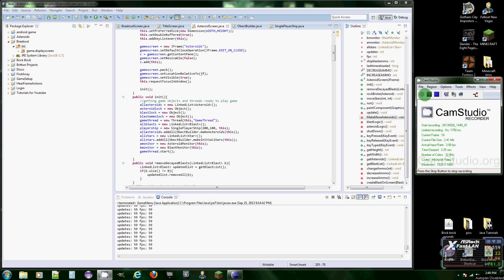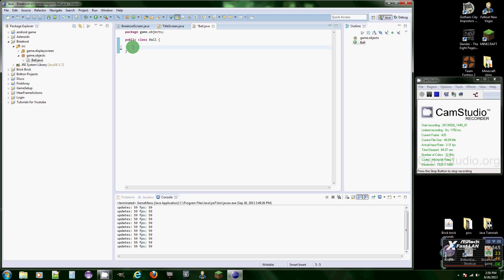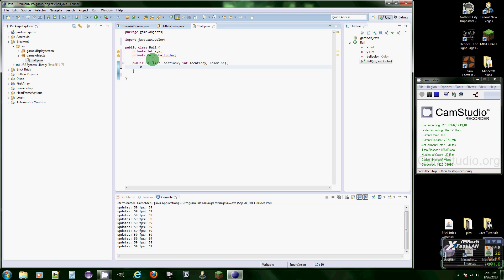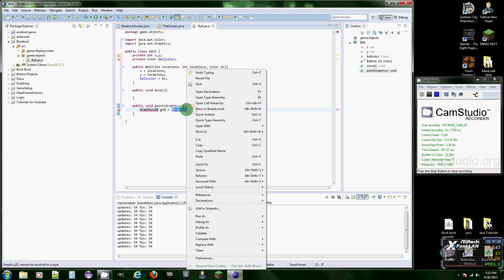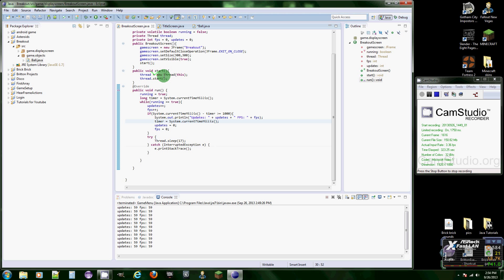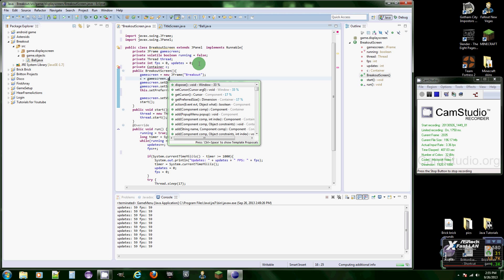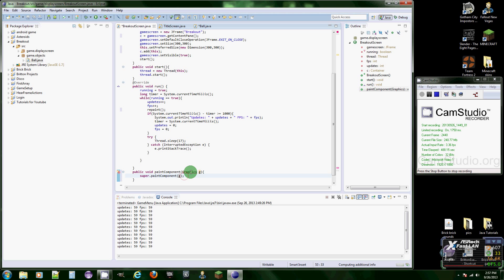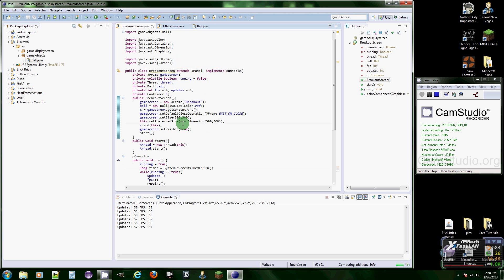Java Game Tutorials Ball 04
Hello once again programmers, my schedule for uploading these videos has been off, so I do apologize. I'm going to try really hard next time to upload my videos on time. But, I hope you enjoy this video of getting a ball painted on the screen.